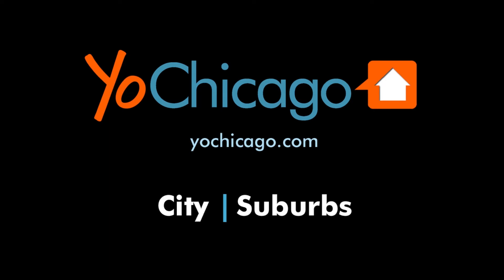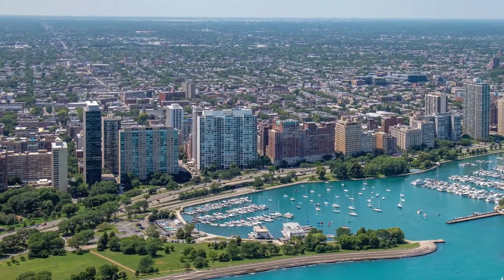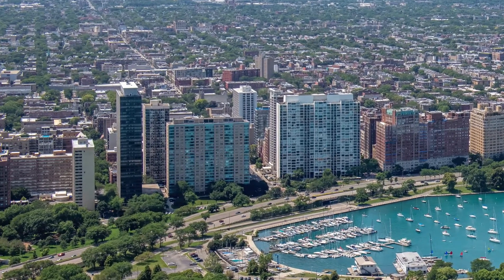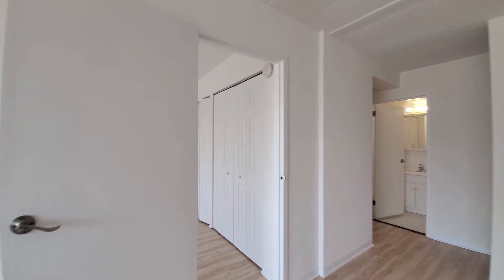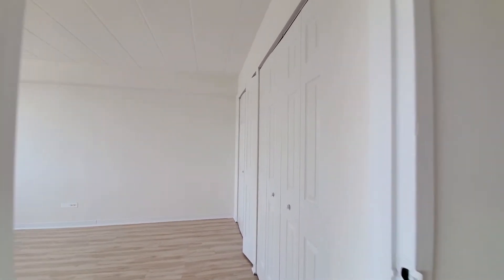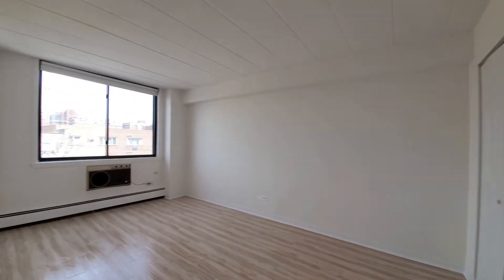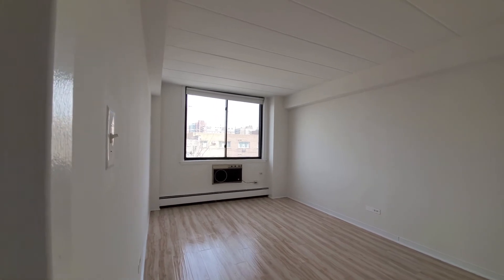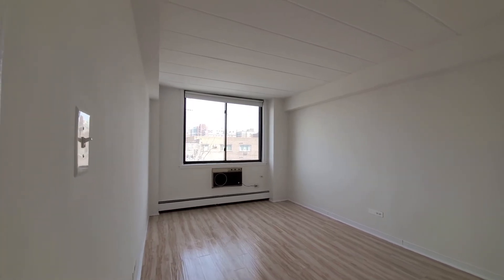A bright Lakeview East one-bedroom 4G at 500 West Belmont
500 W Belmont is a contemporary elevator building with large apartments.

The apartments have updated kitchens and baths, a choice of laminate or wood-look flooring, great closet space and available parking.

The location is close to the lake, the Broadway restaurant and bar strip and convenient to public transportation.

Planned Property owns and manages 1,000s of apartments in prime Gold Coast, Old Town, Lincoln Park and Lakeview East locations.

Join YoChicago in this sponsored video for a walk through one of the apartments.